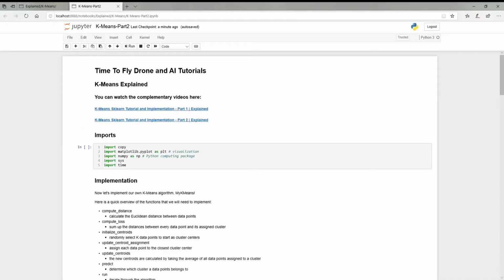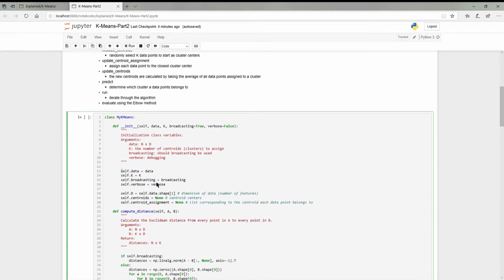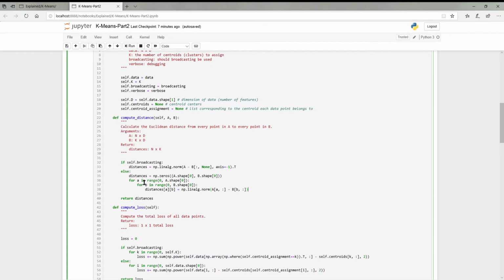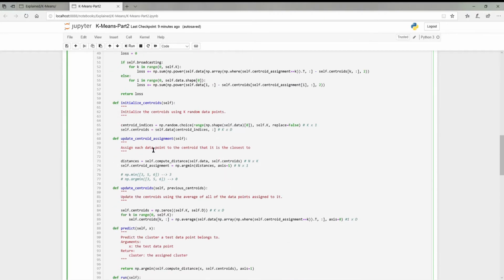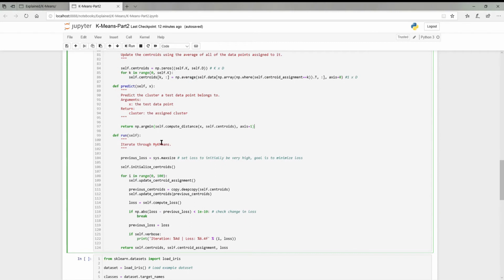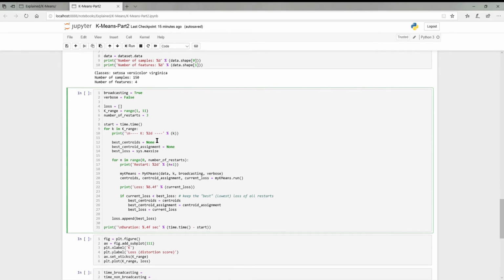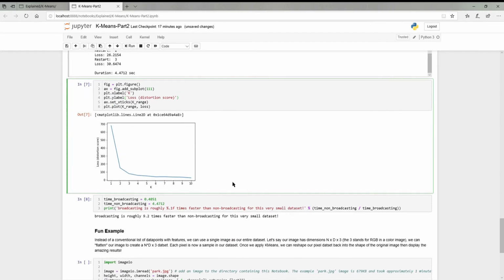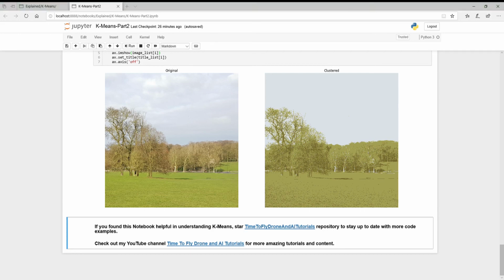K-Means Clustering Algorithm Scikit-Learn Python Tutorial and Implementation | Explained | Part 2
In Part 2 of this K-Means mini series go over how to implement our very own K-Means algorithm.